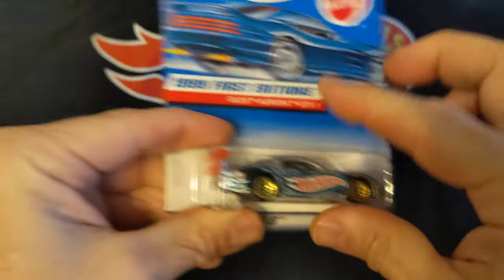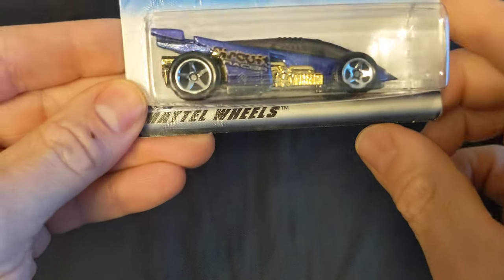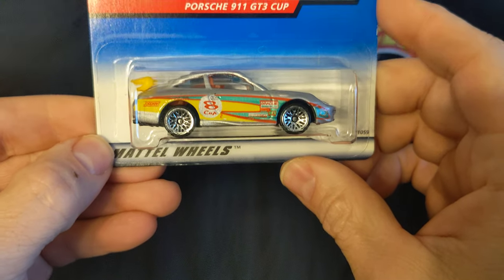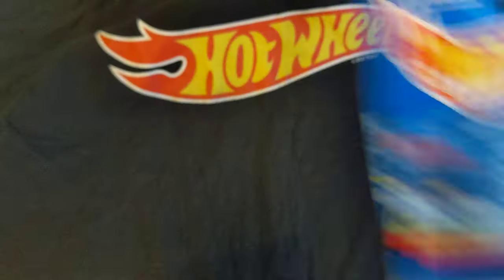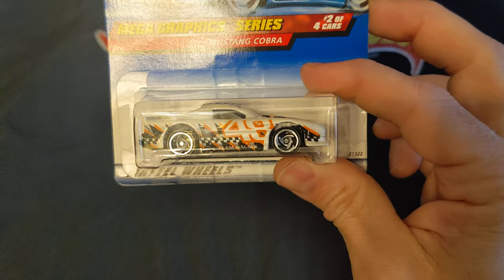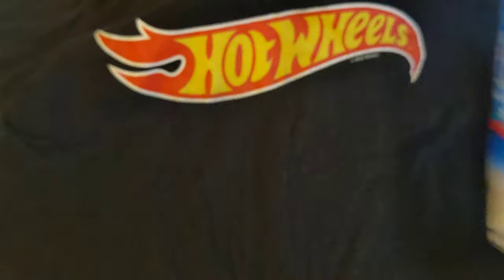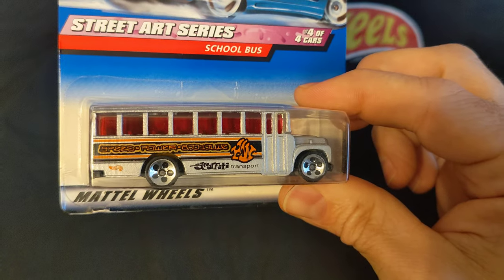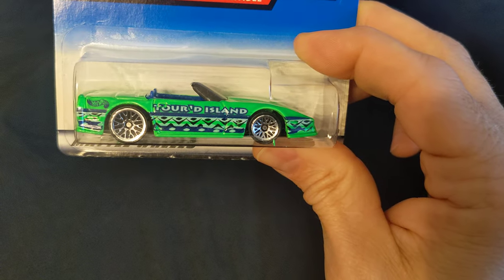Hot Wheels Vintage Mystery Box from the 90s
Hotwheels mystery box from the 90s including Mustangs, Cadillac, and more